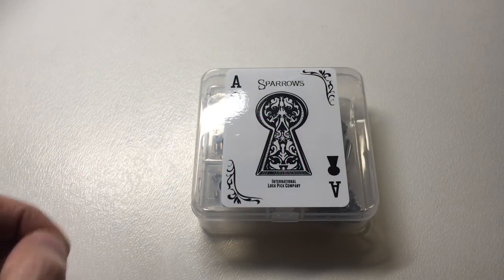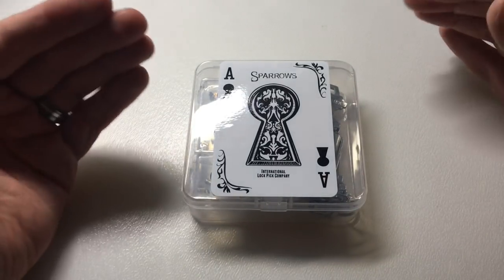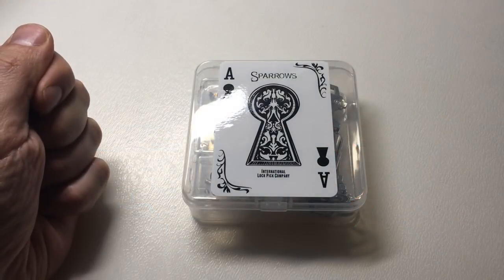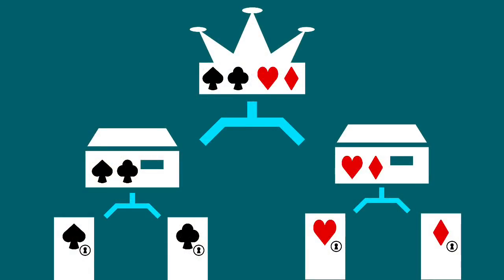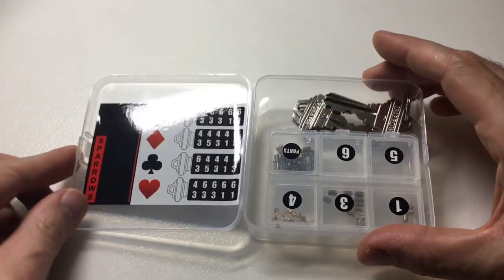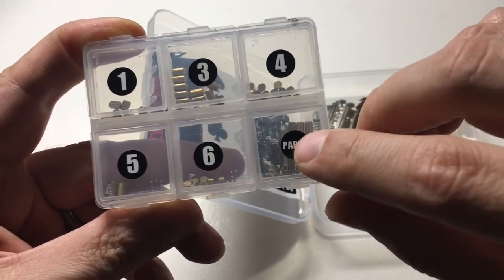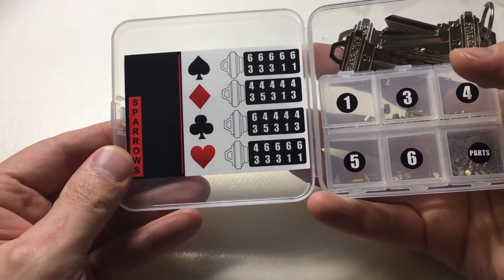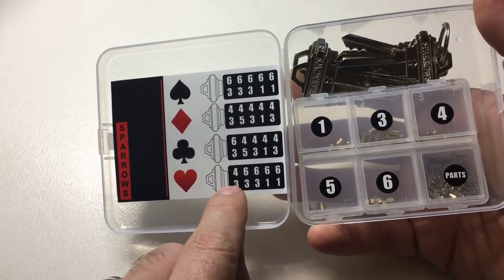Ultimate Sparrows Master Key Review and Guide